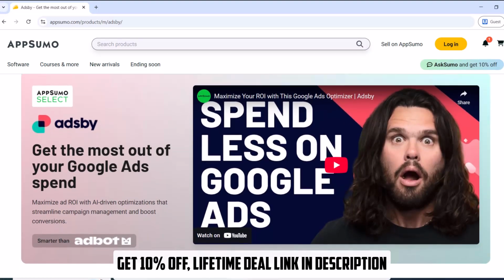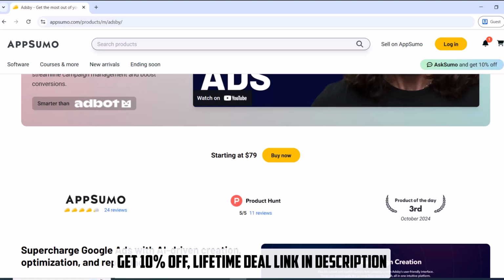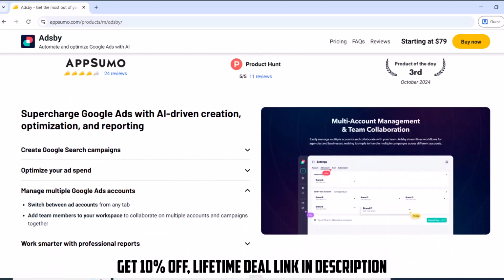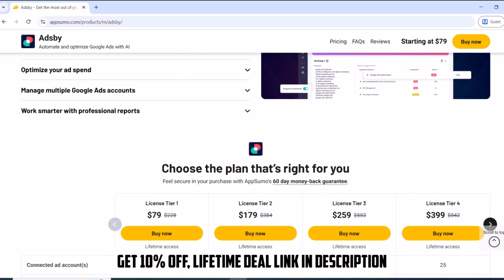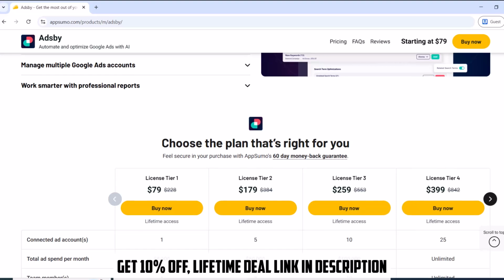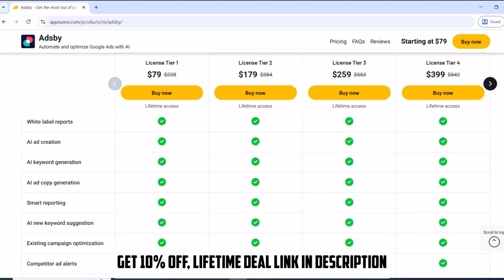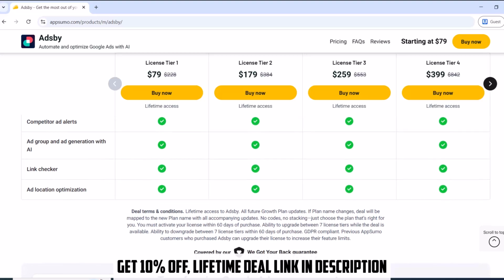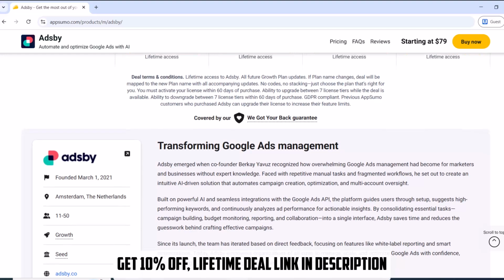Adsby Review & AppSumo Lifetime Deal - How To Use Adsby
In this video, we dive deep into the Adsby AppSumo Lifetime Deal, showcasing how this innovative tool harnesses the power of AI to automate and optimize your Google Ads campaigns. Discover firsthand reviews from users who have transformed their advertising strategies with Adsby. If you're ready to elevate your marketing game and maximize ROI, this video is a must-watch! Click play now to learn more!

Join us as we explore the incredible features of the Adsby AppSumo Lifetime Deal, designed to revolutionize your Google Ads experience through cutting-edge AI technology. In this video, we present authentic reviews from users who have successfully streamlined their ad management and boosted performance. Don't miss out on this opportunity to enhance your advertising efforts — watch now and see how Adsby can work for you!

Unlock the secrets of successful Google Ads management with our in-depth review of the Adsby AppSumo Lifetime Deal! This video highlights how AI-driven automation can save you time and improve your ad performance. Hear real user testimonials that showcase the tool's effectiveness in optimizing campaigns. Ready to take your ads to the next level? Click play and discover how Adsby can transform your approach to digital marketing!